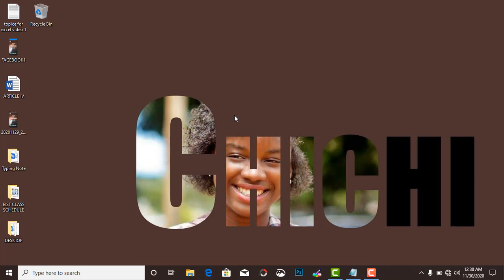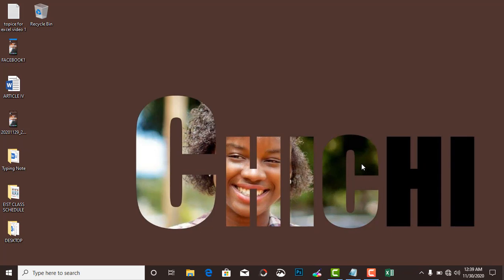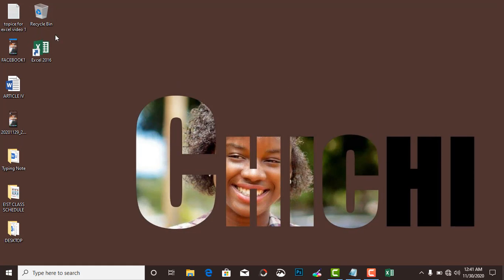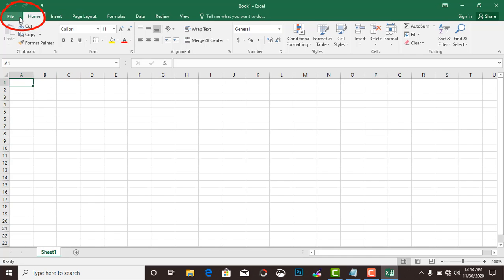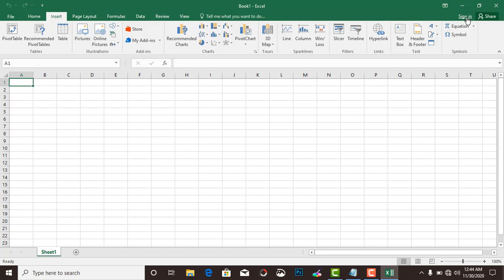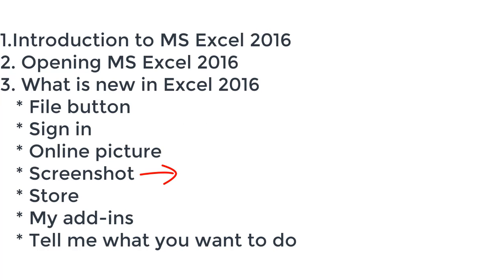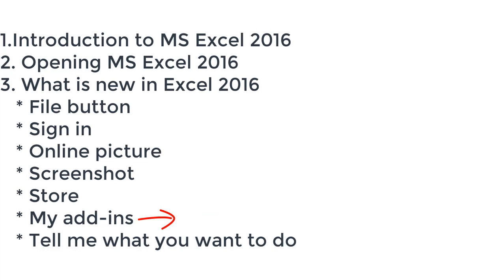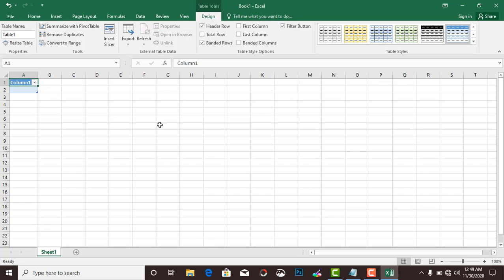Introduction to MS Excel 2016 Video 1